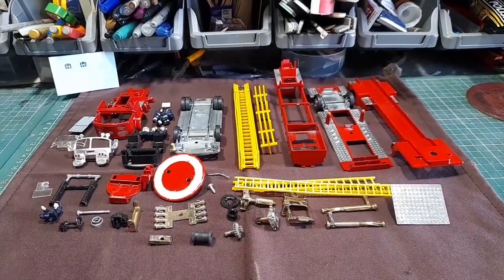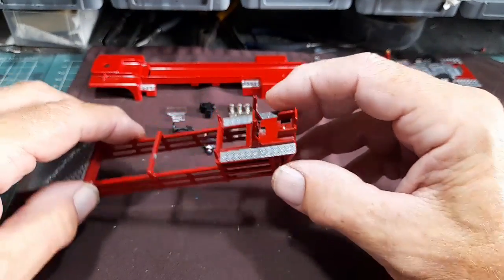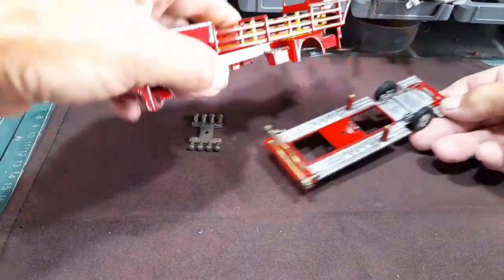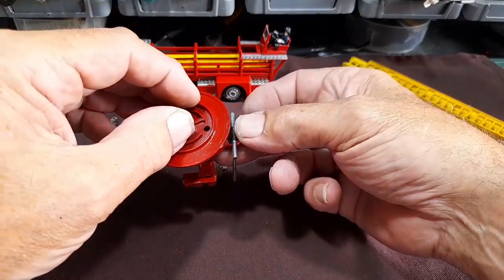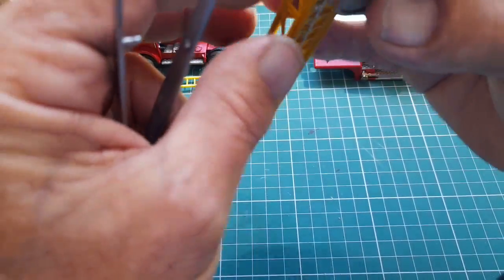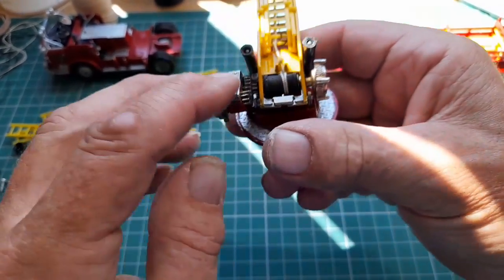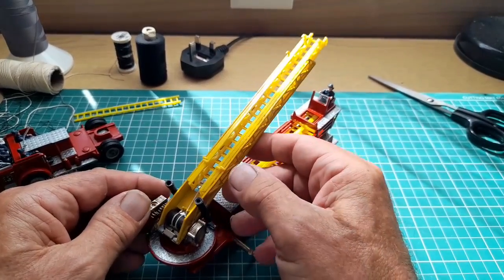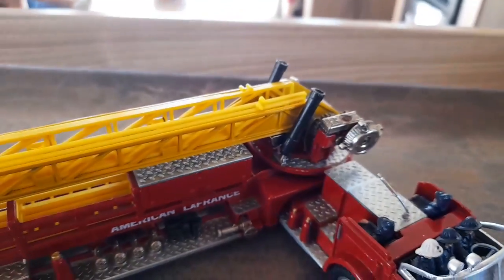Diecast Restoration Corgi major American La France fire engine part 2(failed)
this is part 2 , but unfortunately it was a fail at the end .